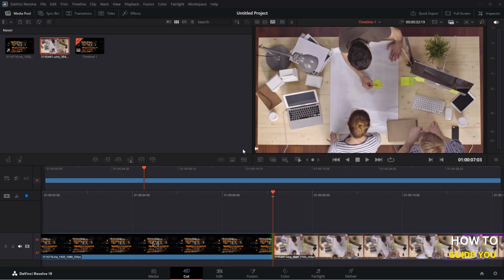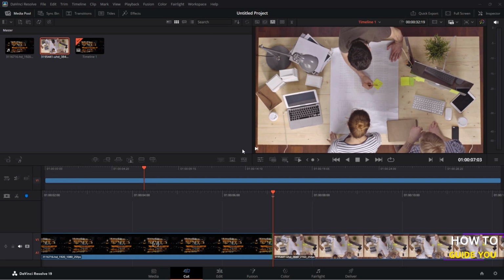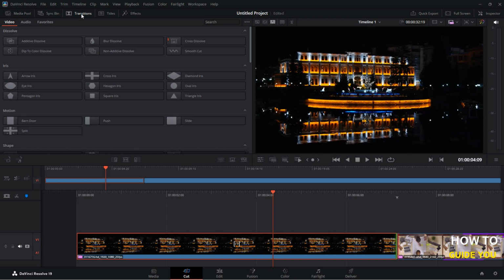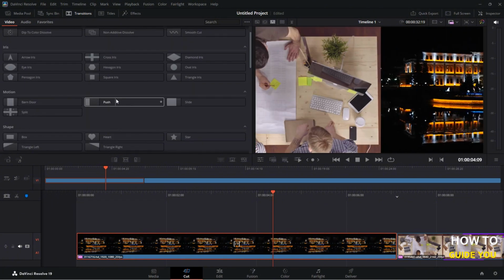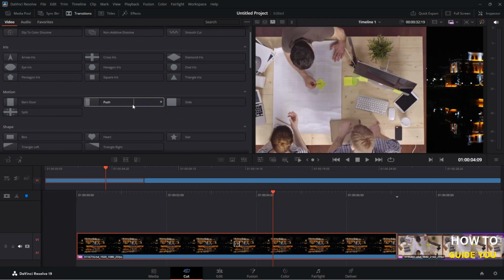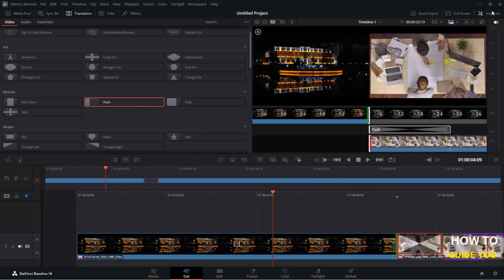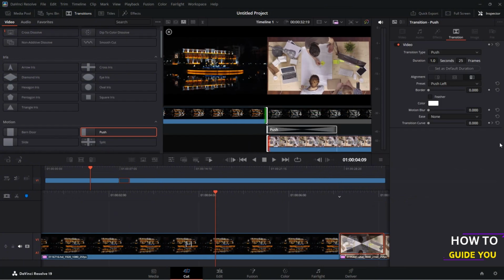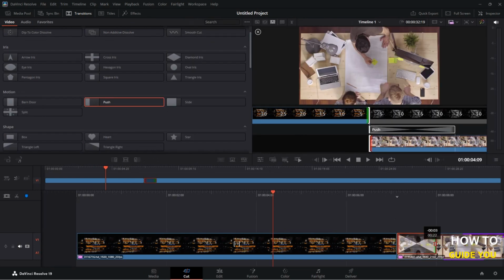How To Add Transitions In Davinci Resolve 19 | Use Transitions In Davinci Resolve 19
how to add transitions in DaVinci Resolve 19? In this easy step-by-step guide, I’ll show you everything you need to know about using DaVinci Resolve transitions. Whether you're just starting with DaVinci Resolve for noobs or you're coming from DaVinci Resolve 18, this DaVinci Resolve 19 tutorial has you covered. We’ll go over exactly how to add transitions in DaVinci Resolve, so your videos look smooth and professional. If you're still on the previous version, don't worry — this also helps if you're wondering how to add transitions in DaVinci Resolve 18 or how to use transitions in DaVinci Resolve 18.

this DaVinci Resolve transitions tutorial is perfect for anyone wanting to improve their editing game. Whether you're using DaVinci Resolve 19 transitions or still exploring what each DaVinci Resolve transition does, you’ll be editing like a pro in no time.